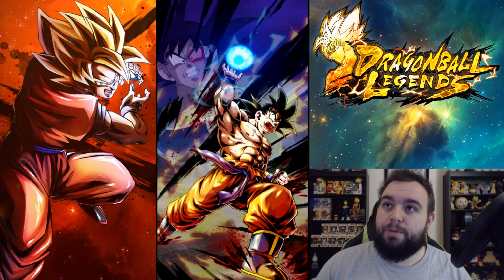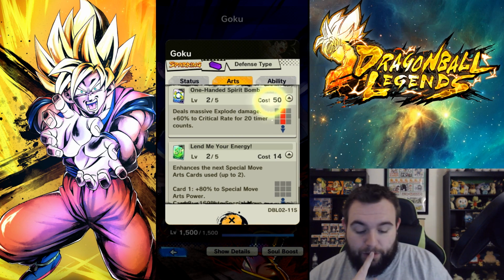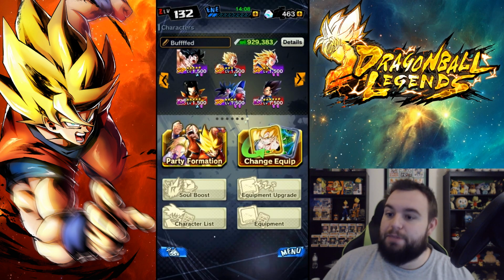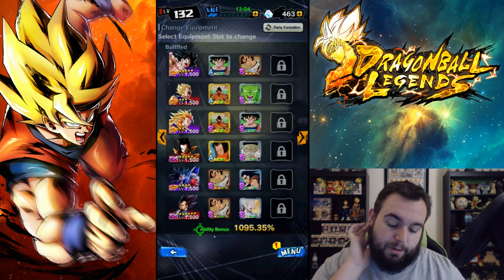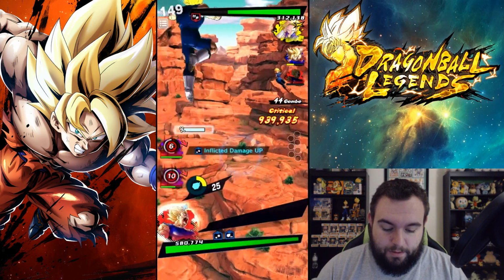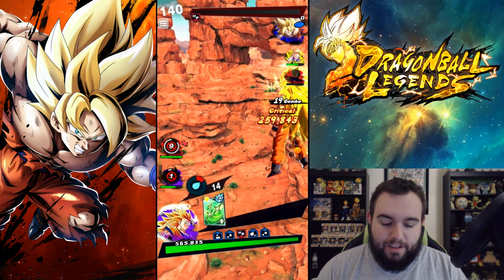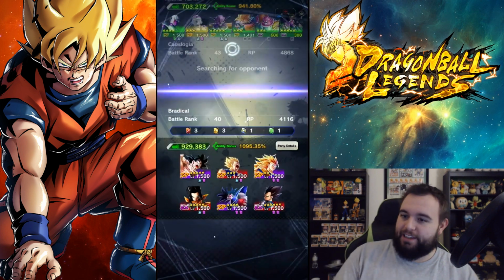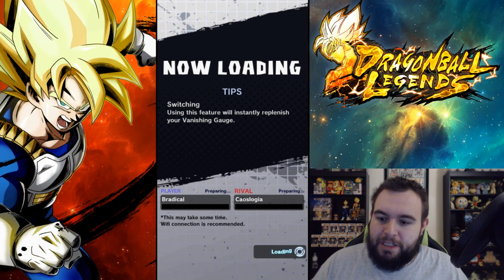One Handed Spirit Bomb Goku Huge Buff Showcase || Dragon Ball Legends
|| So Good Again! ||

-(Almost Nightly Streams on Youtube & Twitch)

-Like The video? Click the little thumbs up.

-Follow on Twitter to see who Wins Giveaways, When/What i'm streaming, and to just say what up!

                              ---PREVIOUS GIFTCARD WINNERS---
-7/2/18 - 7/15/18 (Bradley Houston & Jaden Allen)
-7/16/18 - 7/29/18 (Noel Santiago & Mark Girard)
-7/30/18 - 8/12/18 (Nihar Shekar & Airrid)
-8/13/18 - 8/26/18 (Renoy McKoy & Brandon Rod )